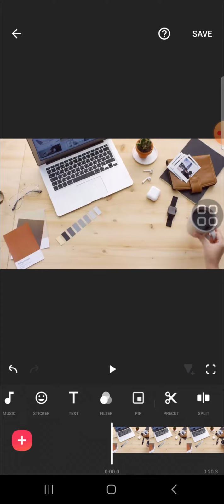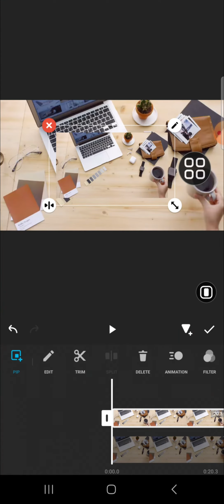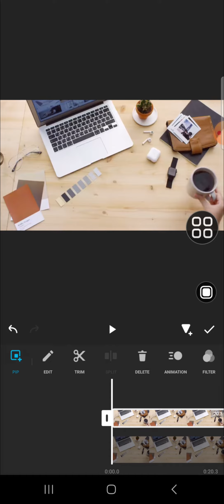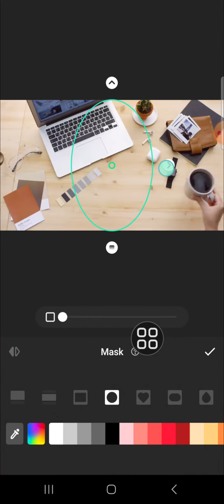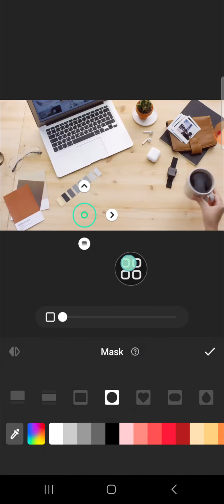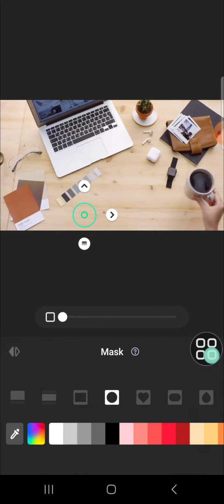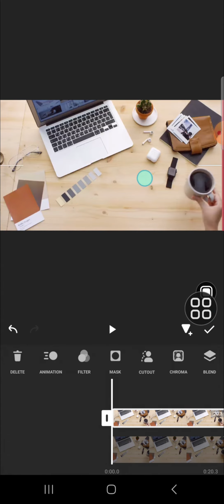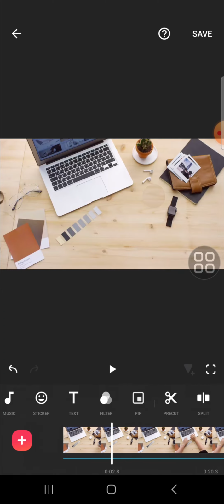⭐ INSHOT EDITING TUTORIAL: How to Remove Unwanted Object From Video For Free in Inshot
Ever wished you could magically erase unwanted objects from your videos? Well, now you can, and for free! In this step-by-step guide, we'll show you how to effortlessly remove unwanted objects from your videos using InShot, no expensive software or complicated techniques required. Join us as we dive into the world of video editing and unveil the power of InShot's object removal feature. Whether it's a distracting background element, an unexpected photobomber, or anything else you want to vanish from your footage, we've got you covered.